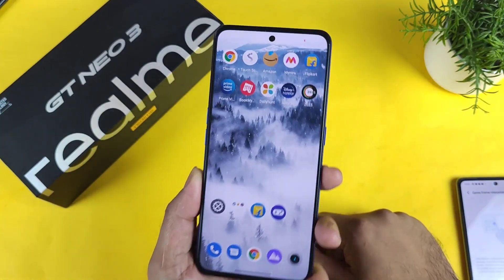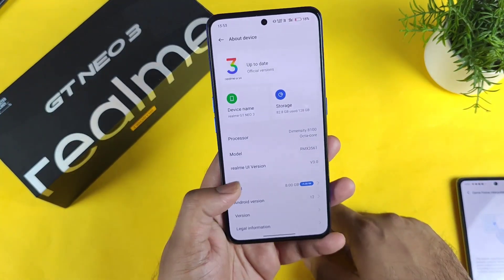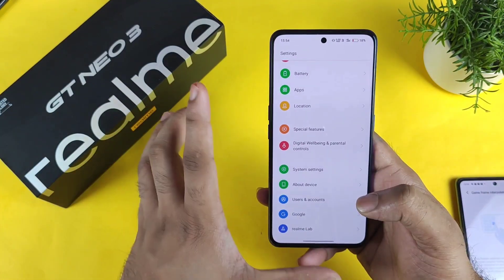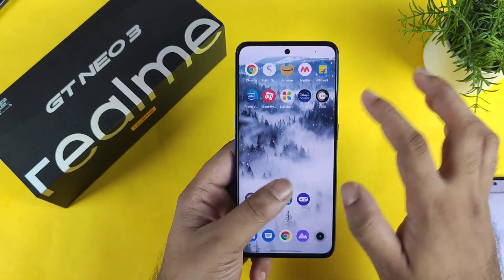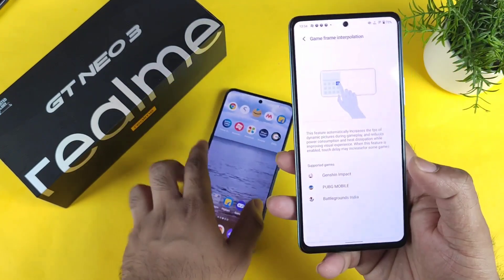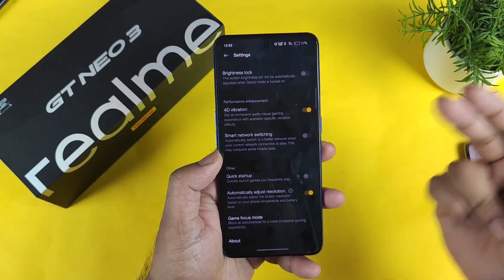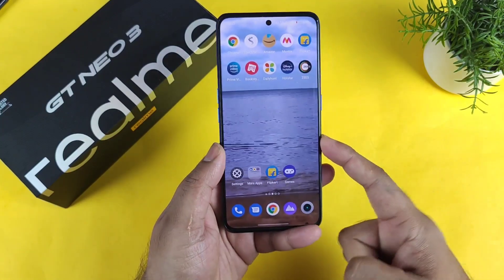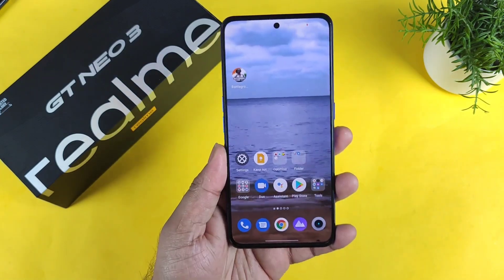Realme GT Neo 3 Game Frame Interpolation